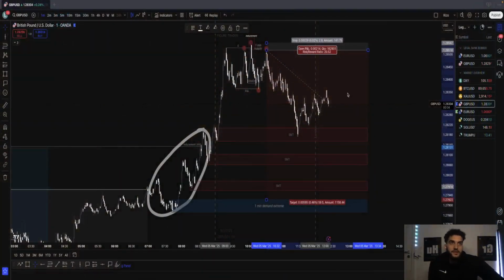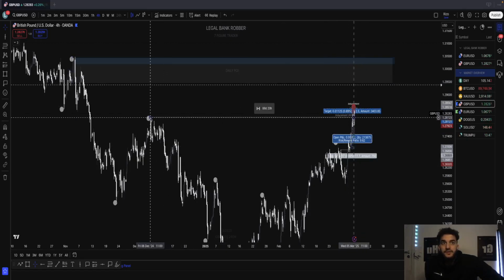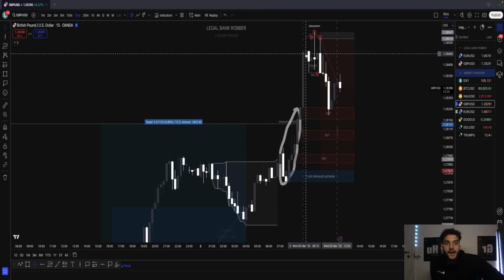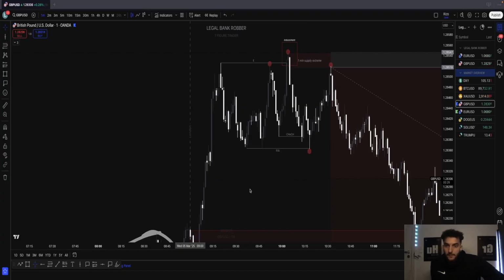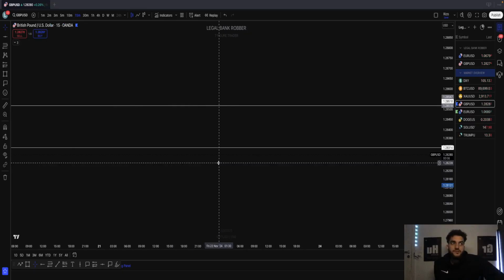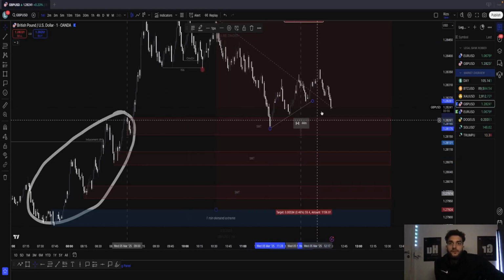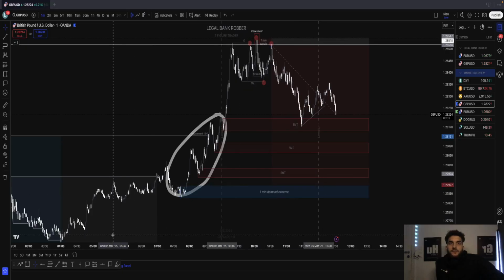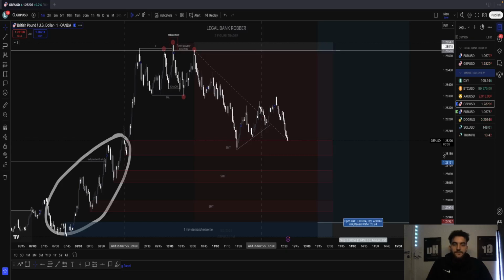How I made 12% under 1 hour by following these steps